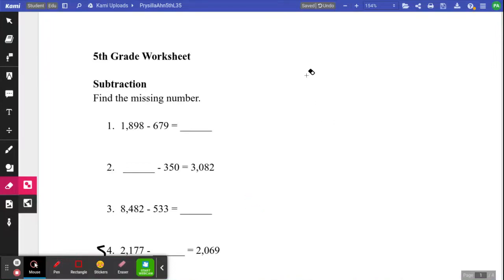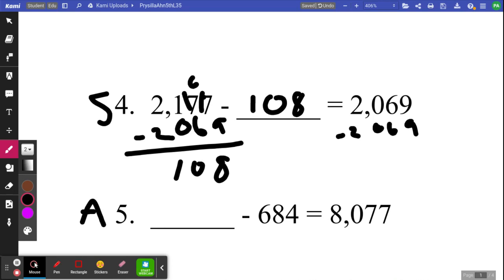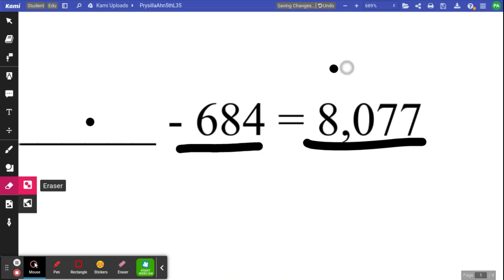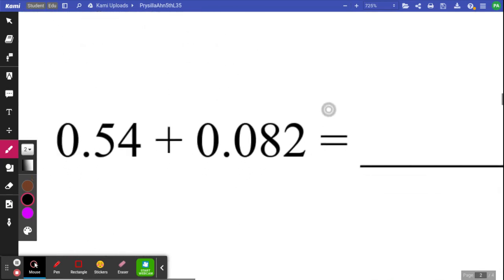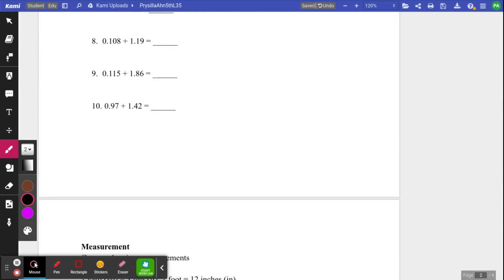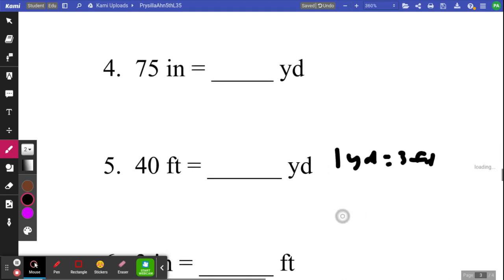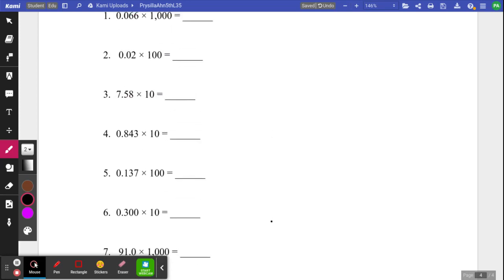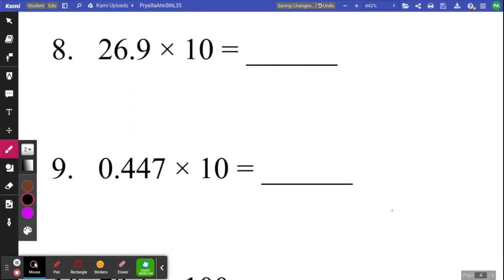5th Grade Math | Lesson 35 #6